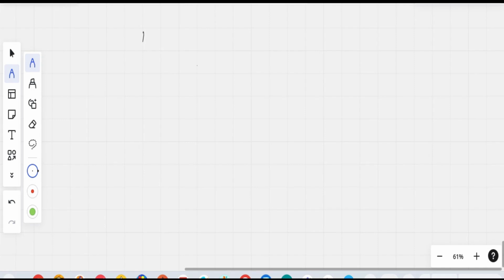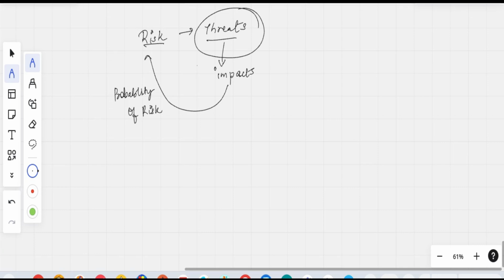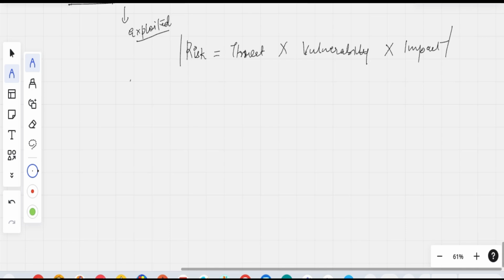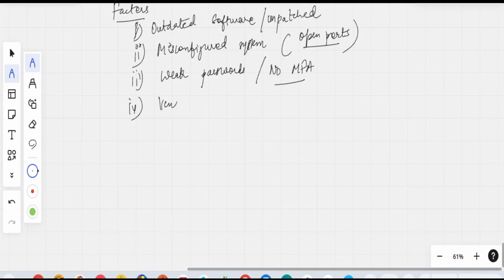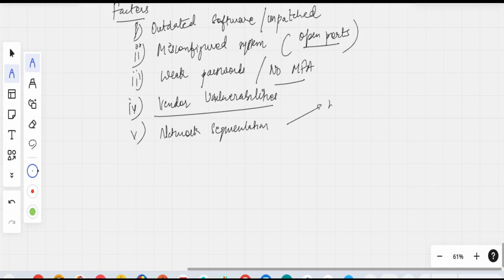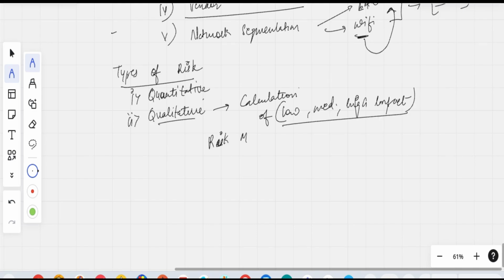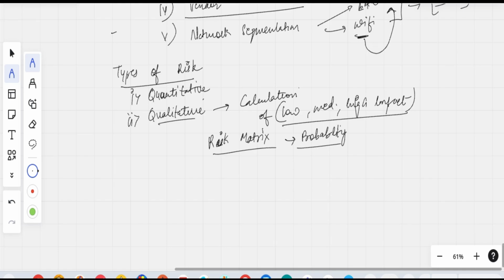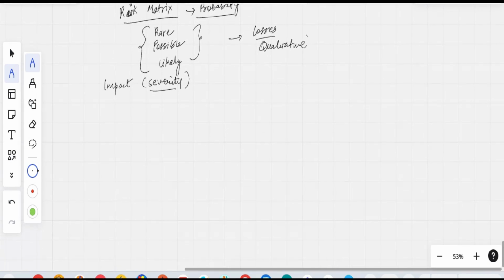What is Risk in compTIA Security+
In this video, we dive deep into the concept of risk in cybersecurity as part of the CompTIA Security+ certification. We'll cover the different types of risk assessments used to evaluate potential threats, including qualitative and quantitative risk assessments.
Understanding these risks is crucial for implementing effective security measures and mitigating potential threats to your systems.

Whether you're studying for CompTIA Security+ or looking to enhance your knowledge of risk management, this video will provide you with valuable insights to help you succeed in your cybersecurity journey.